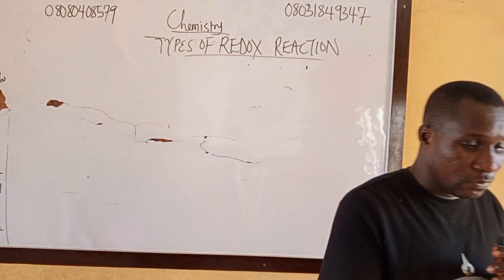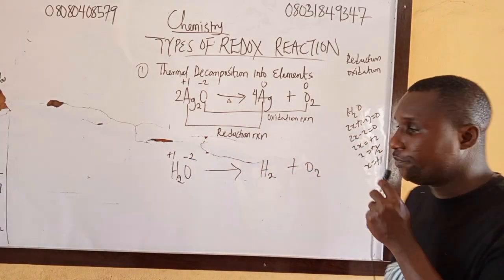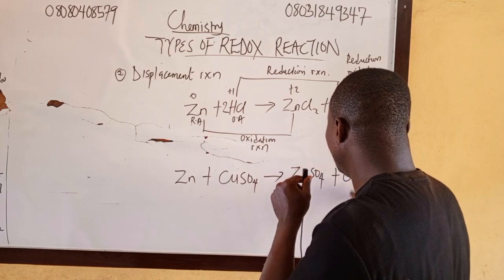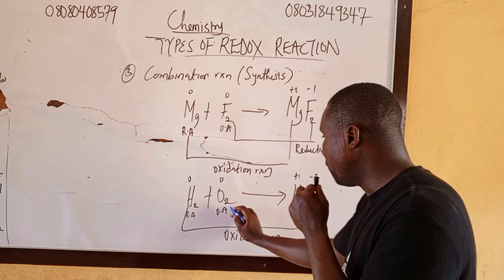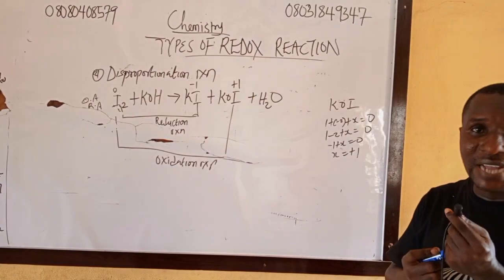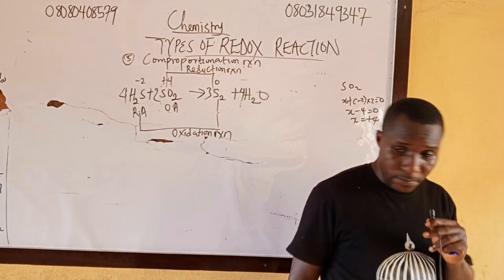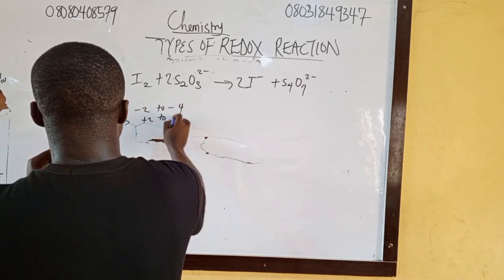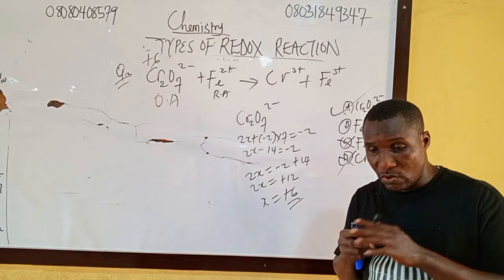TYPES OF REDOX REACTION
Here's a possible video description for your YouTube video:

"Explore the fascinating world of REDOX reactions in chemistry! In this video, we'll break down the different types of redox reactions, including:

- Combination reactions
- Decomposition reactions
- Displacement reactions
- Disproportionation reactions

Join us as we dive into the world of oxidation and reduction, and learn how to identify and balance redox reactions. Perfect for students and chemistry enthusiasts alike!

Topics covered:

- Examples and illustrations